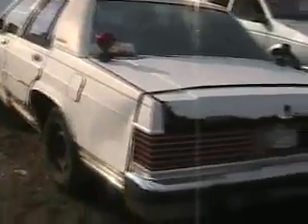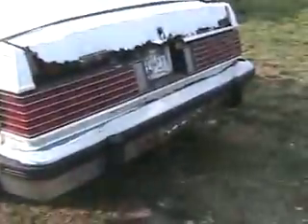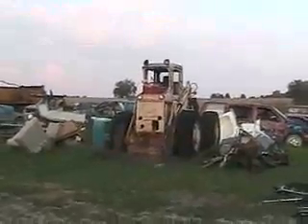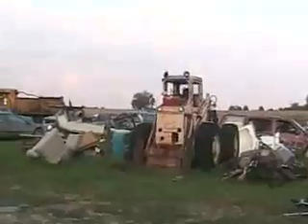Davidsfarm 0377 c OHog7JxNQ HQ we got a grand marquis to trash